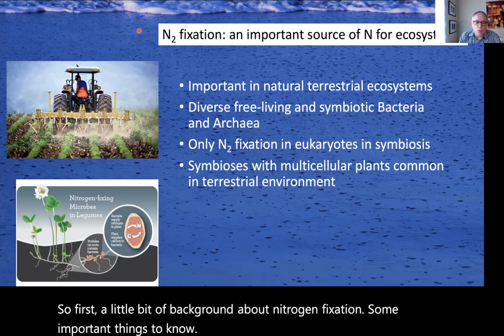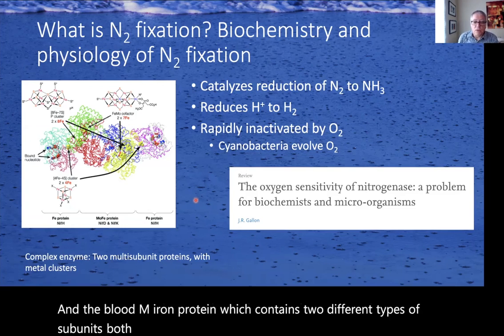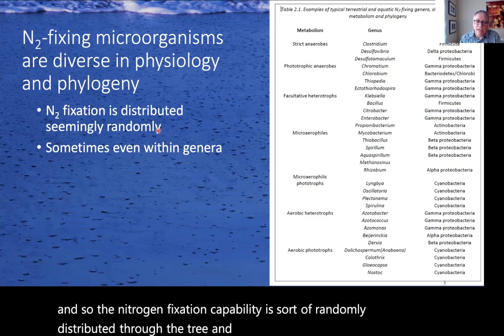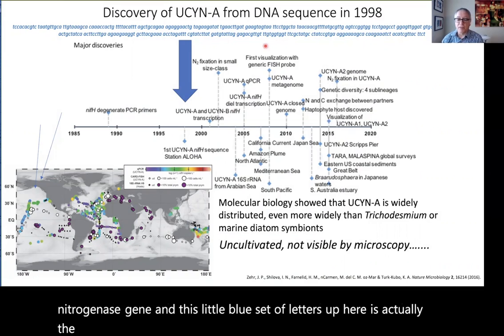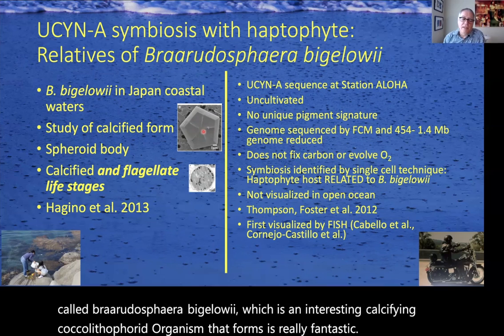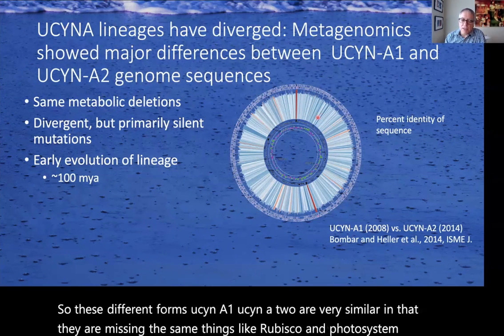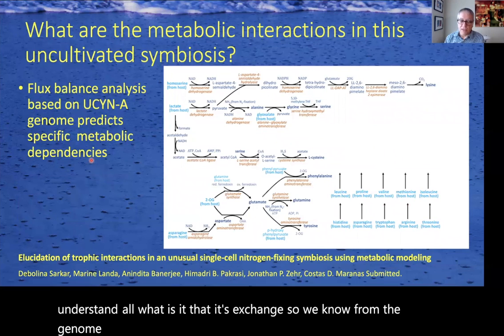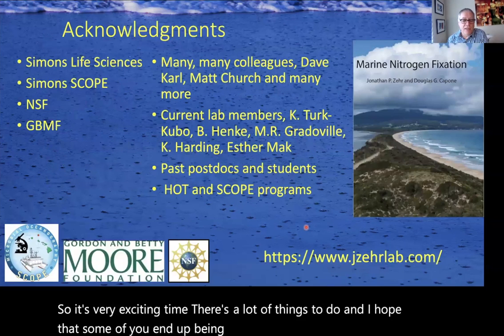Nitrogen fixation and symbiosis - Jonathan Zehr